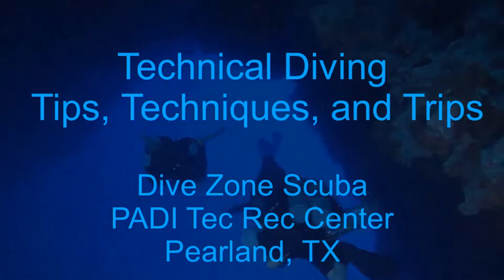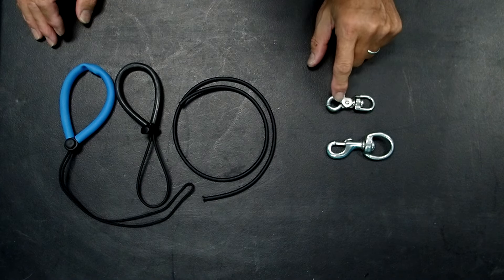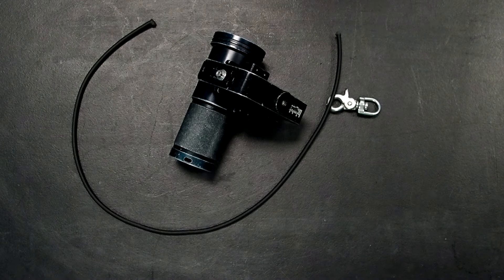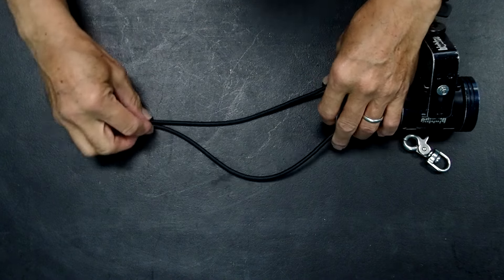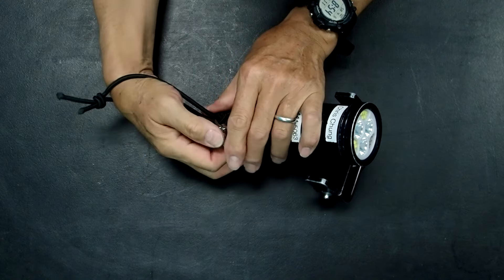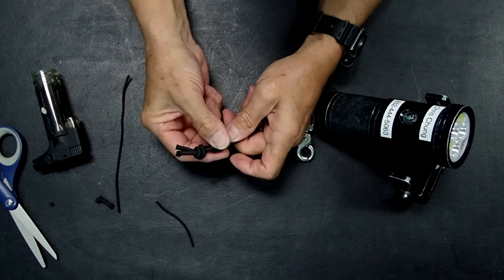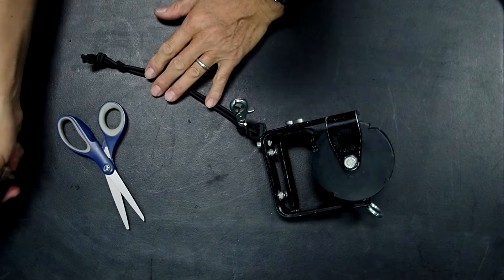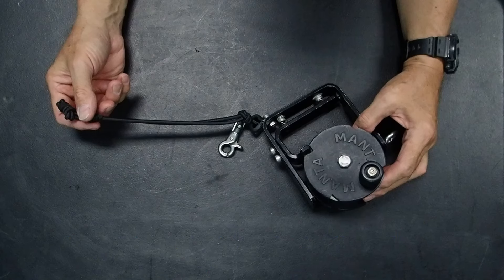#154 - Tethers and Snaps: How not to lose it... so you don't lose it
In this video we discuss the use of tethers and snaps together to minimize the possibility of losing an expensive piece of gear like a primary light, reel, camera, or compass.  While premade tethers are available, divers may want to use plain bungee.  Trigger snaps are preferred over bolt snaps as they are less likely to accidentally release.